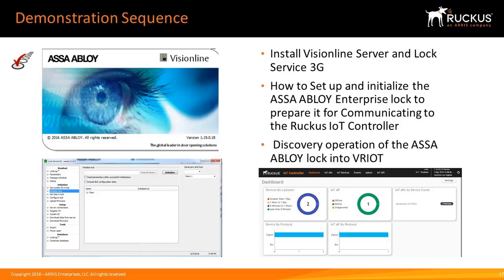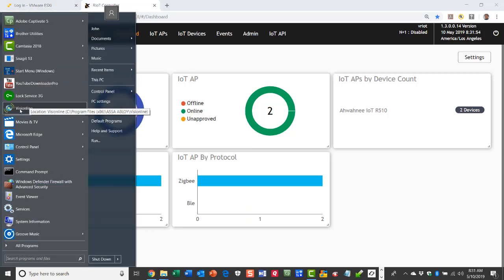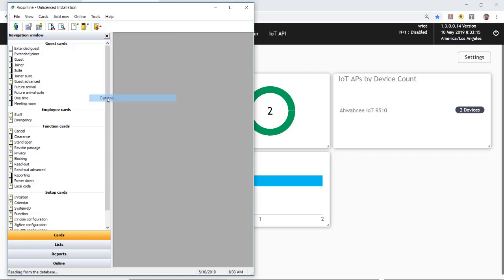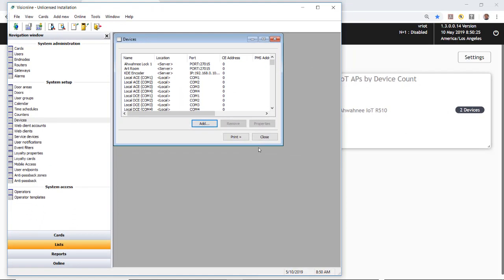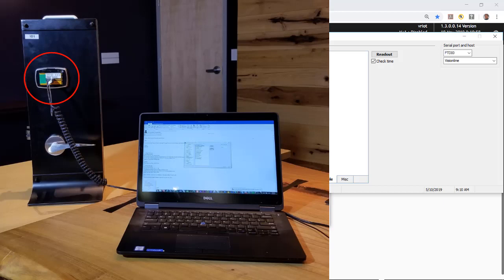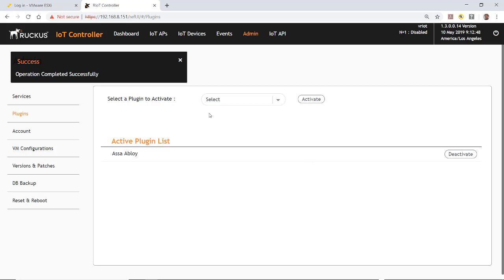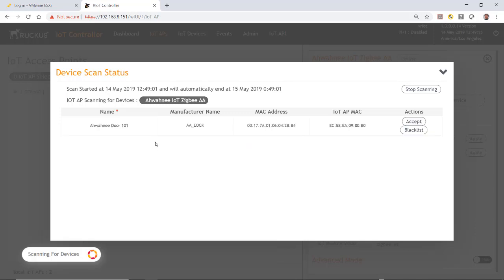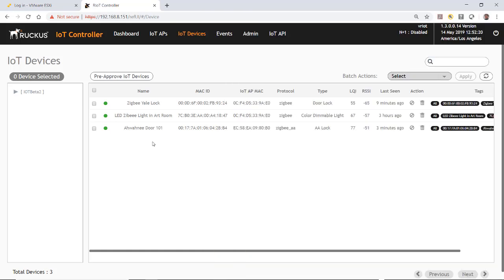Ruckus IoT - ZigBee Asa Abloy Visionline Lock Set 3G Configuration and VRIOT scan Demonstration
This video will demonstrate how to configure the Visionline Server and Lock Set 3G software to prepare it for communicating with the Ruckus IoT controller, then configuring VRIOT as the gateway for ASSA ABLOY signature locks.